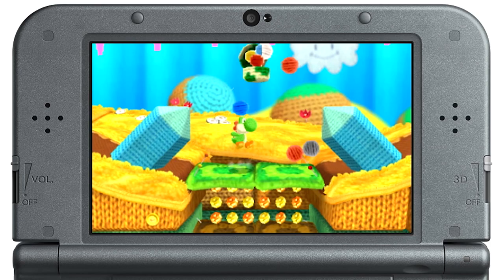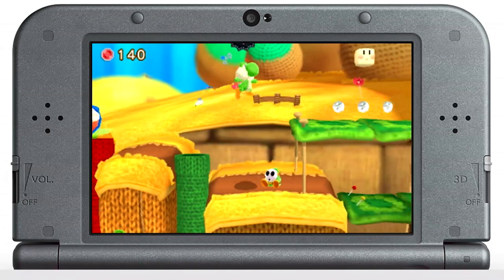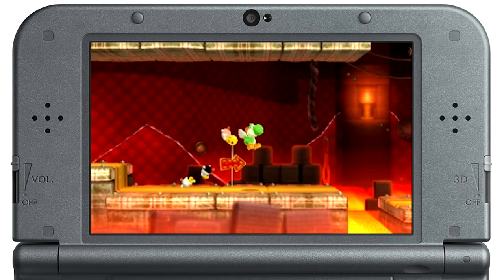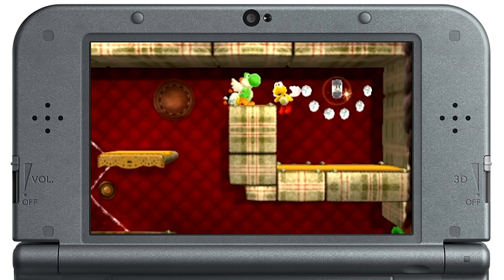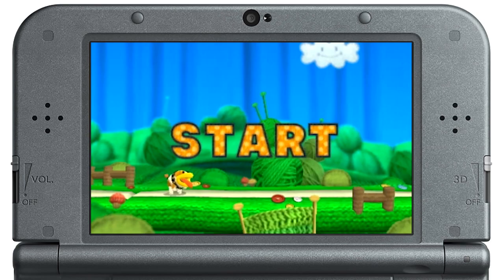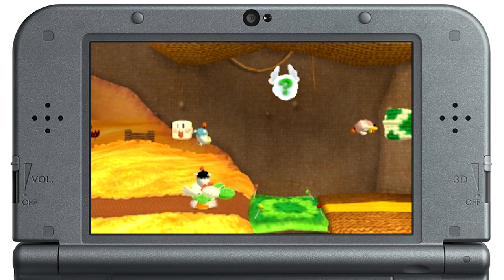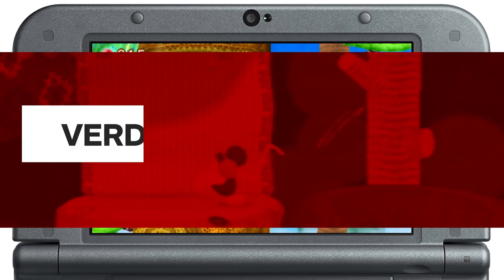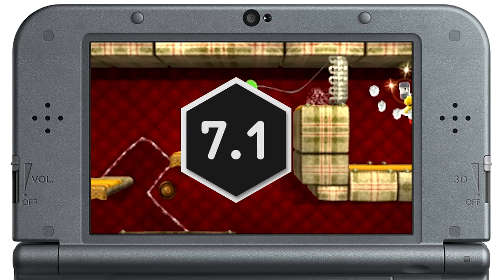Poochy & Yoshi's Woolly World Review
Yoshi brings his Wii U platforming adventure to 3DS, along with his faithful mutt Poochy.

Follow IGN for more!